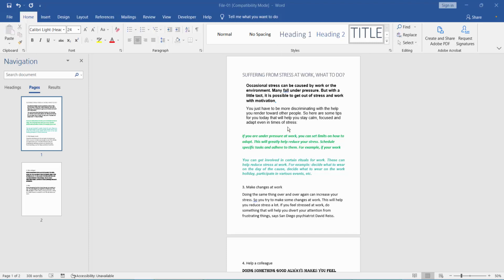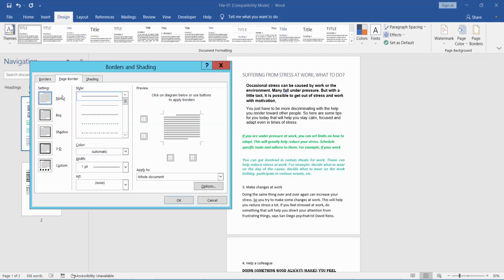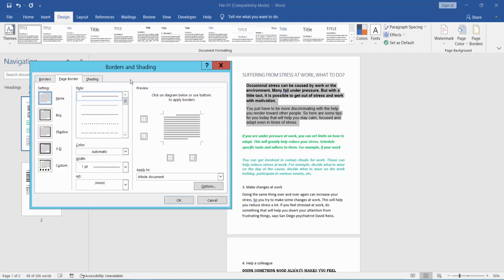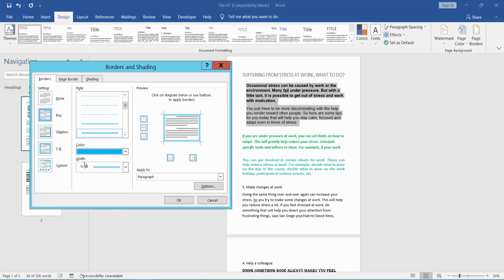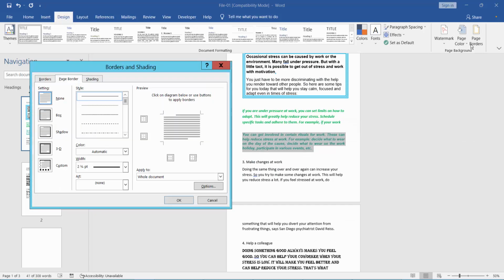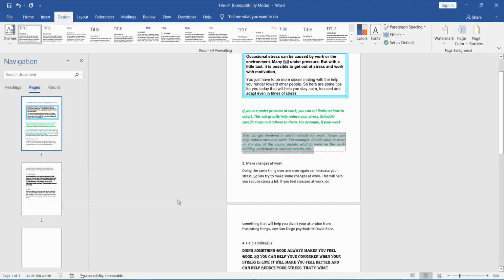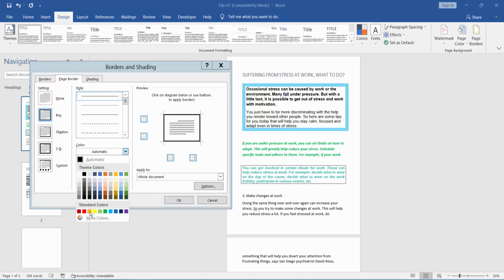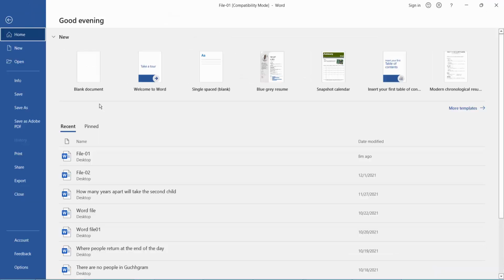How to Add Border in a word document using Microsoft Word 2022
Hello everyone, Today I will show you, How to Add Border in a word document using Microsoft Word 2022.